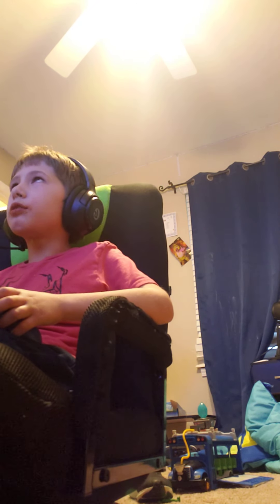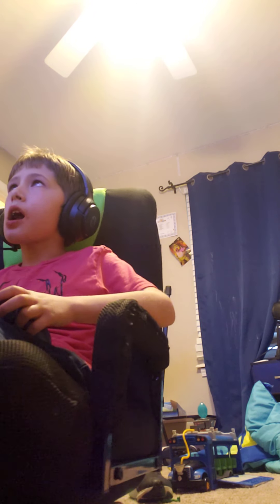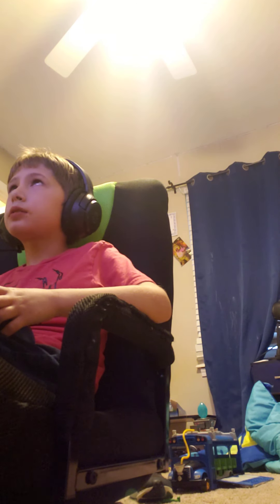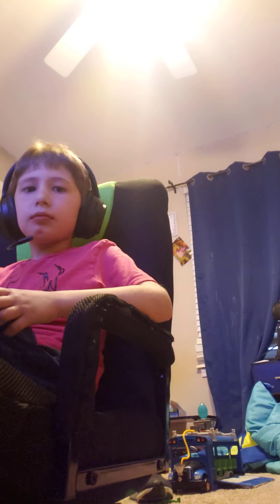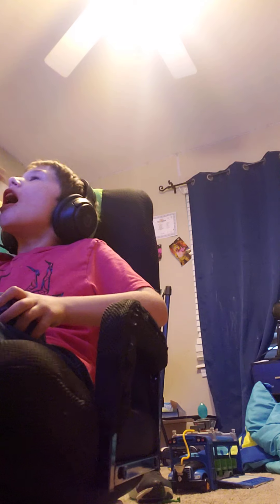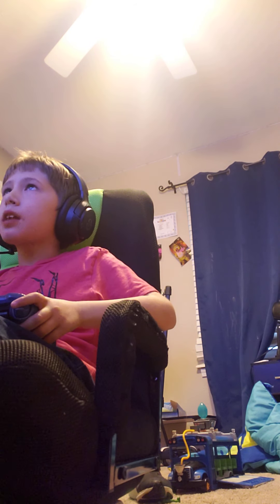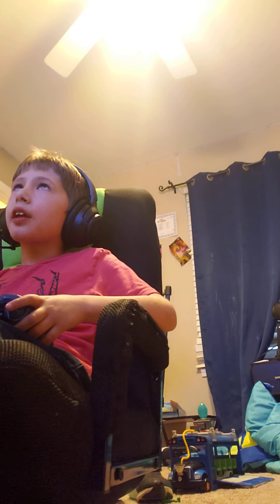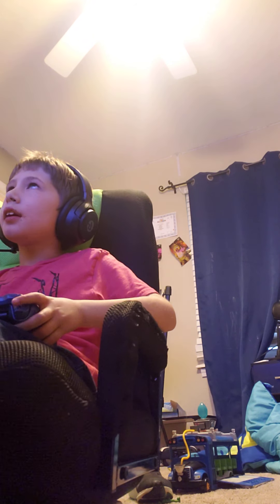In A Game With A Creator.